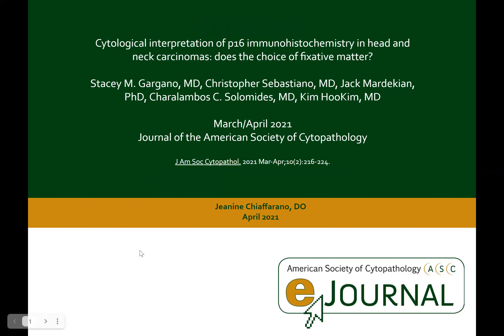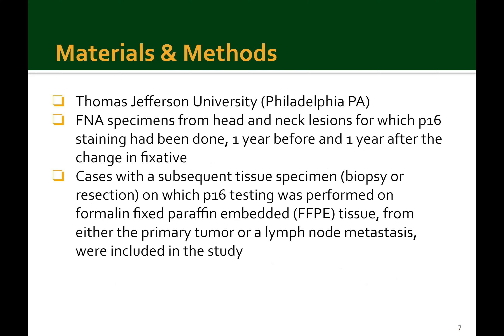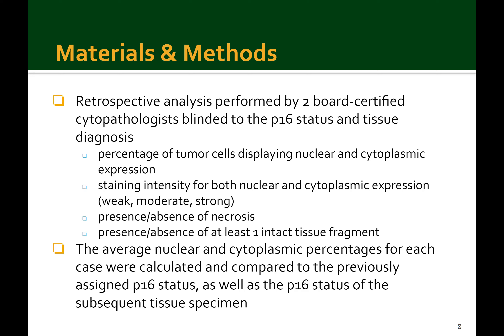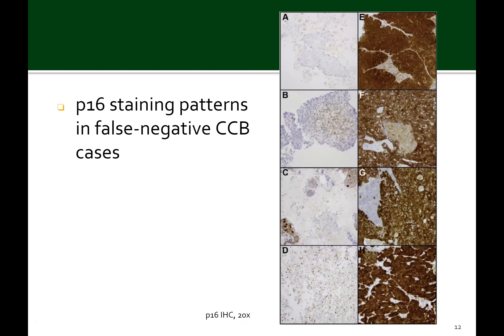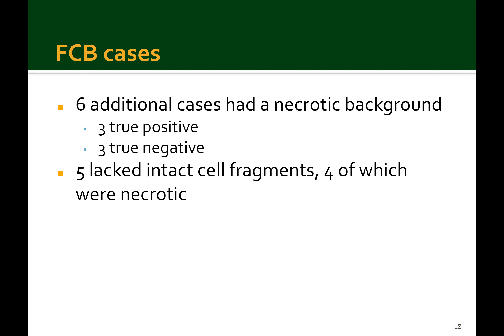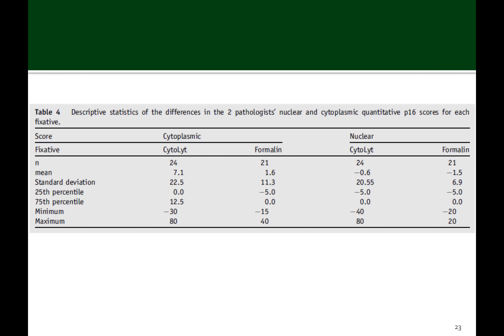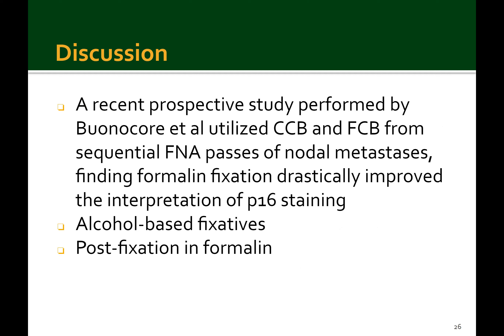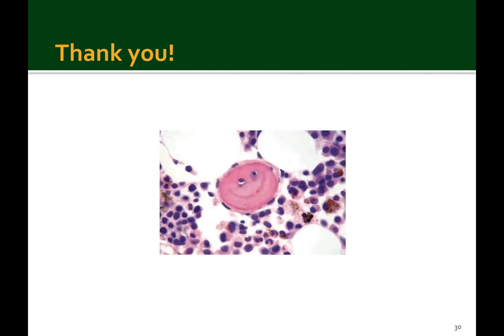Cytological Interpretation of p16 Immunohistochemistry in Head and Neck Carcinomas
Presented by the eJournal Committee
Moderator: Jeanine Chiaffarono, DO

Are you a member of the ASC?  If not check, out the member benefits and consider joining,